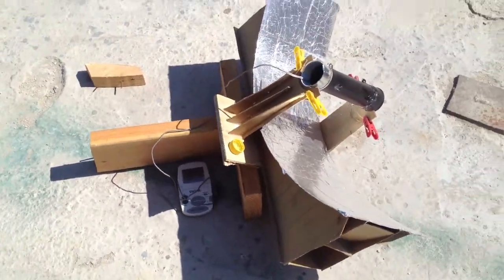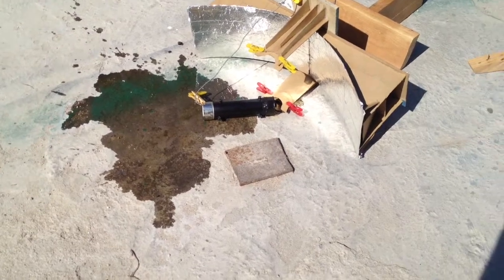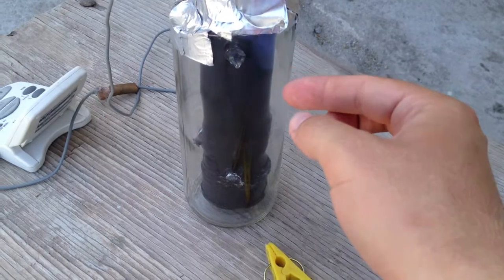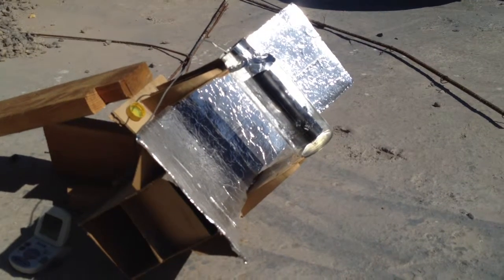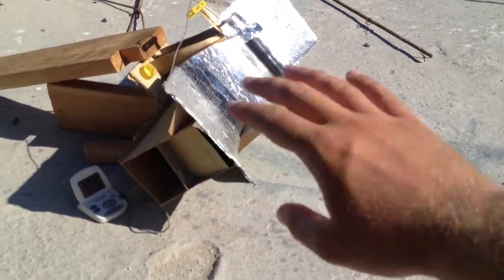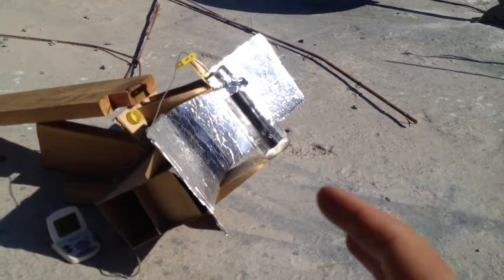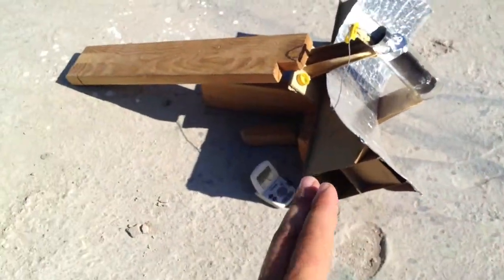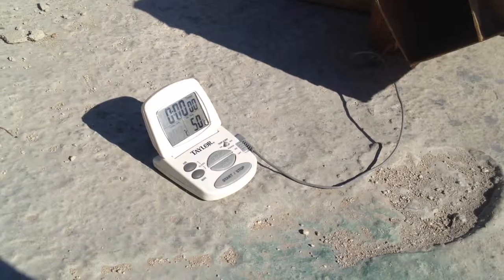solar thermal powered bike part 5, wine bottle pipe insulation test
For this test I wanted to compare how a metal pipe heats up using solar energy with and without stale air insulation.  For the solar thermal bike the pipe will be over 150c.  The pipe must be insulated with something that lets the light energy in but insulated the hot pipe from heat loss from conduction, convection and radiation.  Professionals use a glass vacuum tube.  Because of the cost and possibility of loosing the vacuum in the vacuum tube I wanted to test how well just stale air would insulate.  Cooling by air is mostly caused by air moving so I wanted to trap a layer of non moving air around the pipe and measure how much heat was lost.

I used a metal pipe piece painted black with 200ml of soy oil in it.  I tested this once by itself and again with a clear wine bottle around it.  The wine bottle left about a 1/4 inch gap of stale air.  The top between the pipe and bottle was taped up to trap the air.  My first concern was that the wine bottle would filter out a large portion of the light energy or that it would be dirty.  For the low temperatures ( under 50) both heated up at the same rate.  For the high temperatures the glass really insulated and allow that to heat  up much faster.

I want to still test at high temperatures but a Pyrex glass tube with a gap of stale air may be useful on the bike thermal pipe.